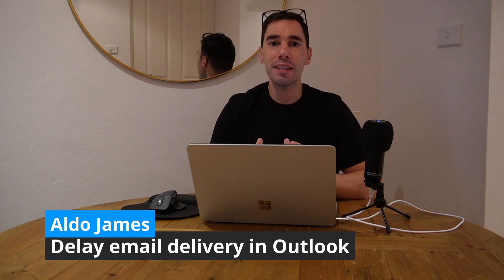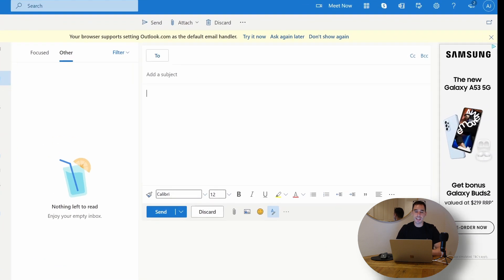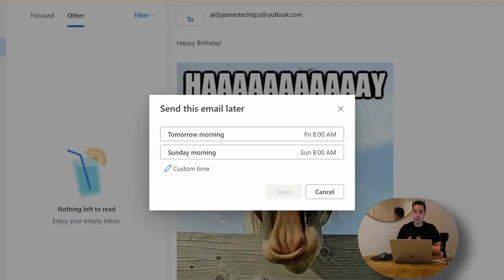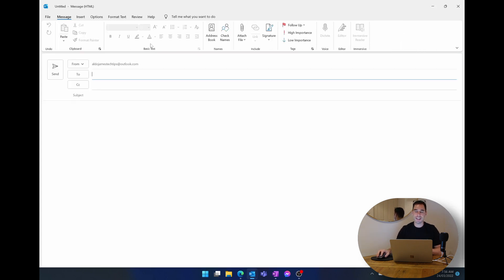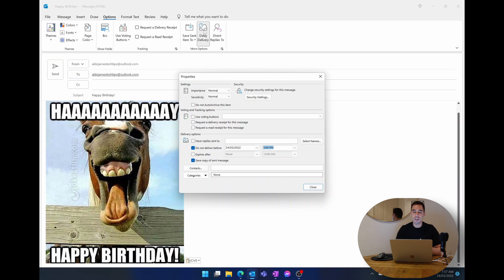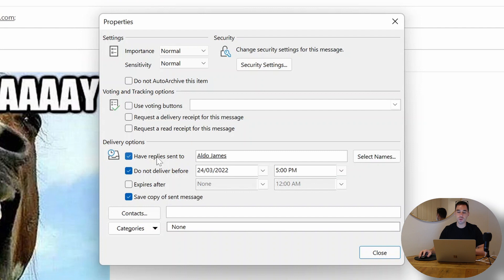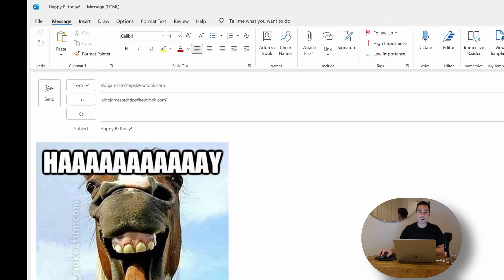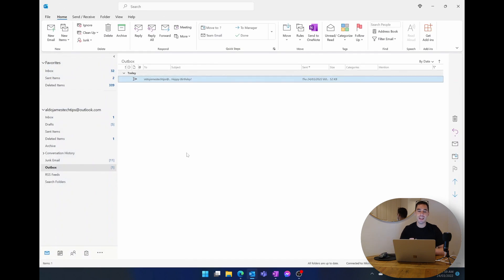How to schedule or delay email in Outlook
In this video we learn how to delay email delivery in Microsoft Outlook.

There are a number of reasons for why you'd want toe pause or schedule an email delivery, in this video we look at scheduling emails to be sent at a certain day and time in both Microsoft Outlook on the web and Microsoft Outlook on the desktop

0:00 Intro
0:42 Outlook on the Web
2:02 Outlook Desktop Application